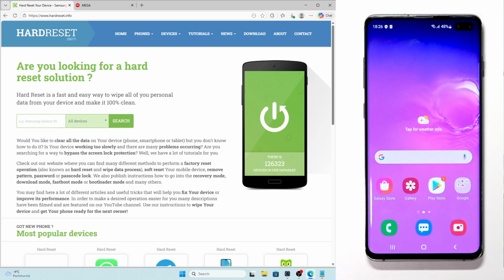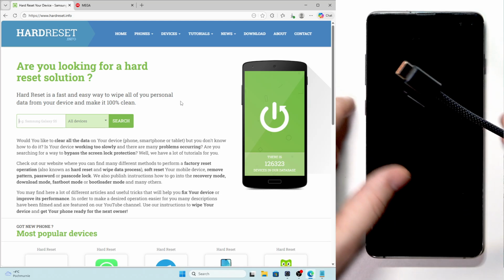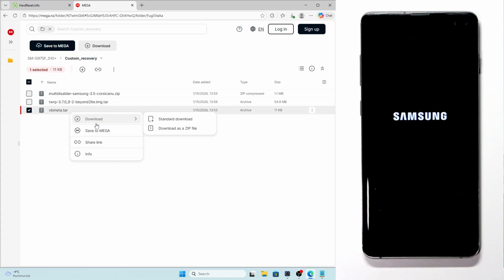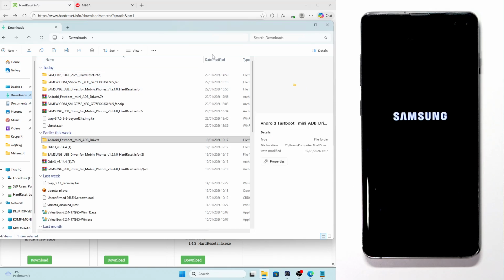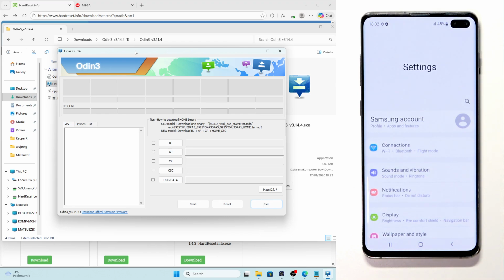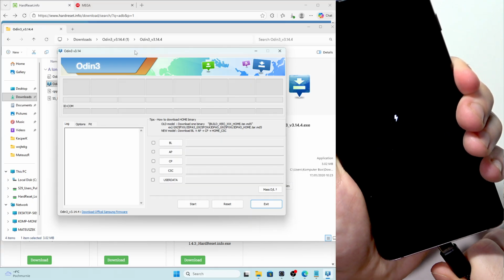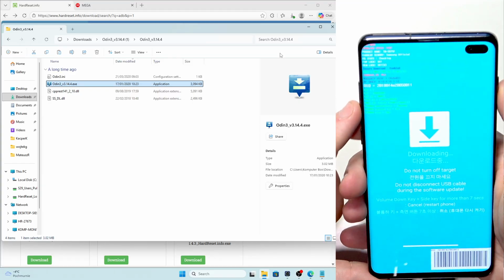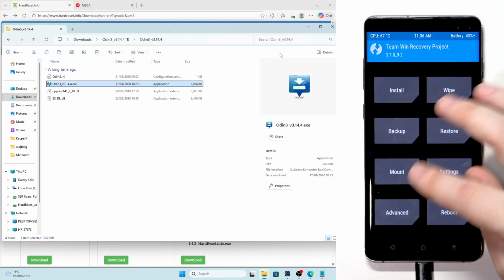SAMSUNG Galaxy S10+ - How to Install Custom Recovery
Learn how to install a custom recovery (TWRP) on your SAMSUNG GALAXY S10+. In this video we show every step from enabling Developer Options and OEM Unlocking, unlocking the bootloader (note: this performs a factory reset), downloading Odin, Samsung USB drivers, ADB/fastboot, and the TWRP + vbmeta files from the Mega link. You will see how to enter Download Mode, flash the AP and vbmeta in Odin with the correct options, then boot into TWRP recovery, format data and start using TWRP to backup or install custom ROMs. Follow the sequence exactly and make a full backup before you begin — unlocking the bootloader erases all data. This guide uses plain steps and shows the files and settings you need for Samsung Galaxy S10+ (TWRP, vbmeta, Odin, ADB, USB drivers).

How to install custom recovery on SAMSUNG GALAXY S10+?
How to unlock bootloader on SAMSUNG GALAXY S10+ before installing TWRP?
How to flash TWRP on SAMSUNG GALAXY S10+ using Odin and vbmeta?

0:00 Intro – what we will do
0:07 Prepare phone: Settings, Wi‑Fi & Software update
0:35 Enable Developer Options and OEM Unlocking
0:59 Power off and unlock bootloader (factory reset warning)
2:12 Download files: Odin, Samsung drivers, ADB, TWRP and vbmeta (Mega link)
3:12 Install drivers and ADB, restart PC
4:39 Quick phone setup and verify bootloader unlocked
7:18 Enter Download Mode and connect to Odin
7:55 Load TWRP (AP) and vbmeta, set Odin options, start flashing
8:41 Flash complete (PASS) and how to boot into TWRP recovery
10:08 Format data in TWRP, basic TWRP features and next steps